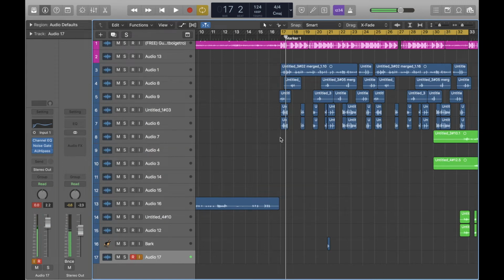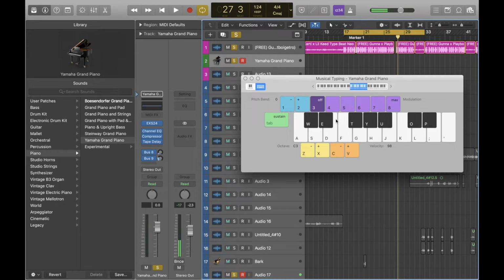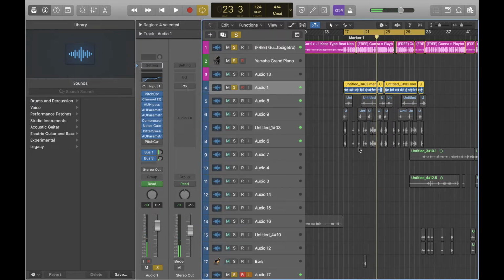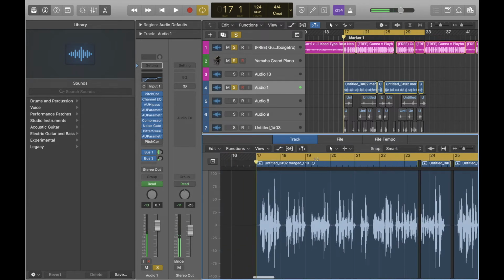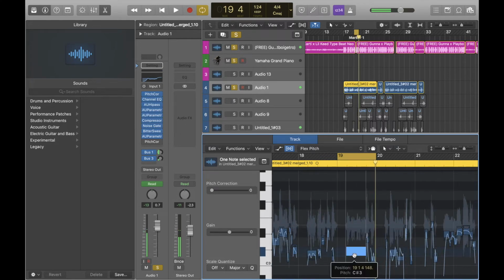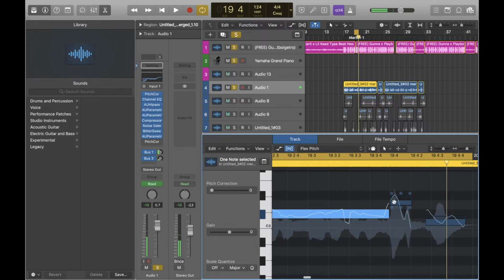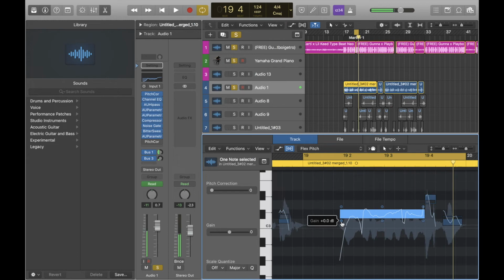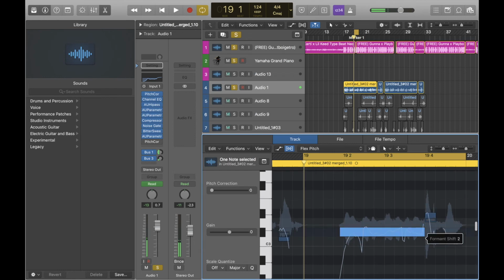Auto Tune in Logic Pro X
This is a video on how to use pitch correction in Logic Pro X